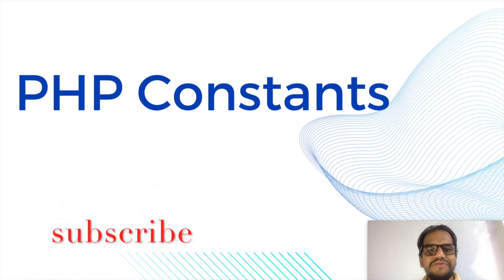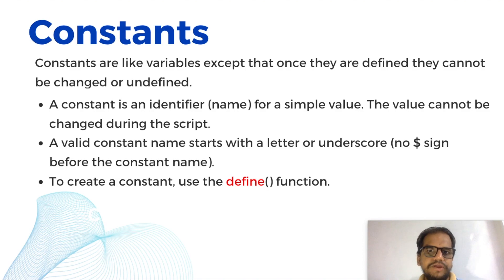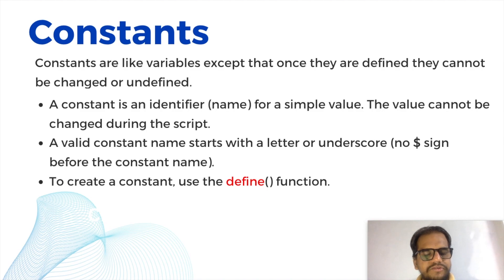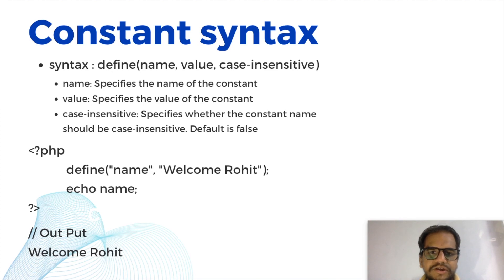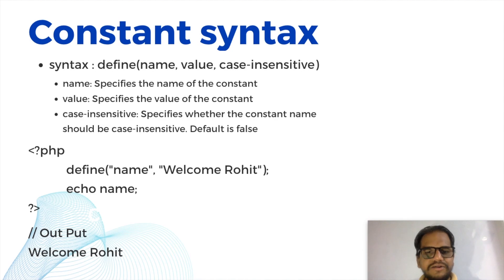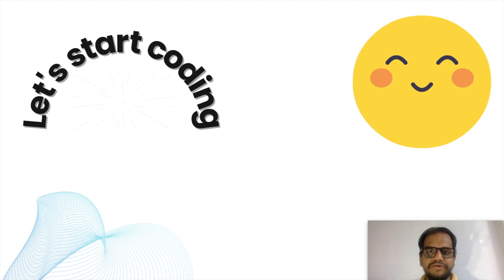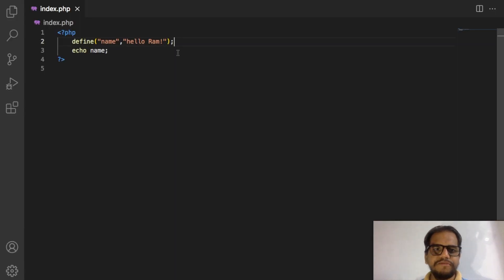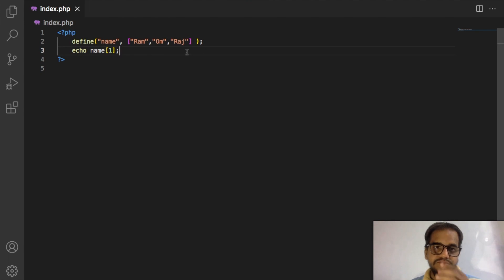PHP | Constants in php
Constants are like variables except that once they are defined they cannot be changed or undefined.

A constant is an identifier (name) for a simple value. The value cannot be changed during the script.

A valid constant name starts with a letter or underscore (no $ sign before the constant name).

Note: Unlike variables, constants are automatically global across the entire script.

To create a constant, use the define() function.

Syntax
define(name, value, case-insensitive)
Parameters:

name: Specifies the name of the constant
value: Specifies the value of the constant
case-insensitive: Specifies whether the constant name should be case-insensitive. Default is false